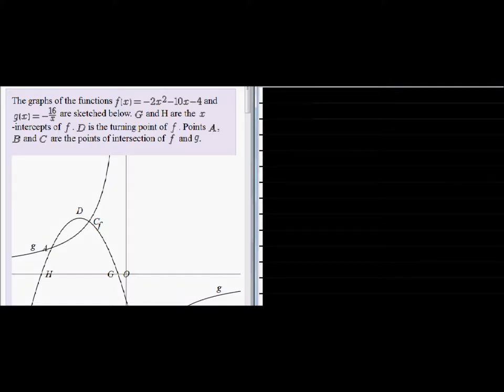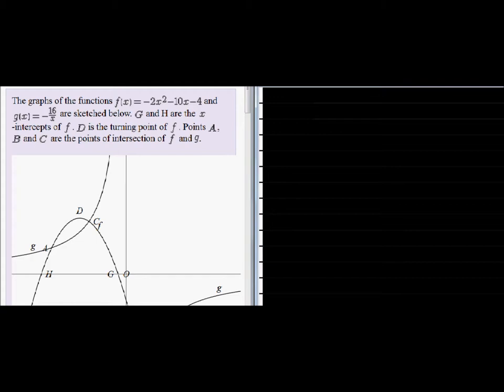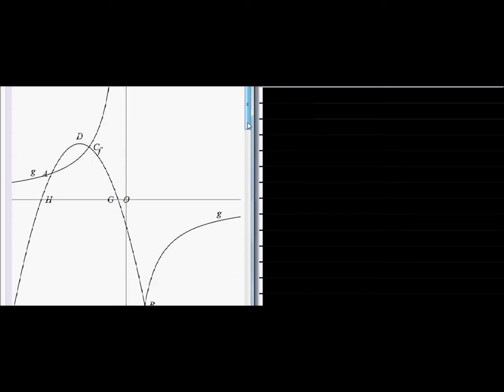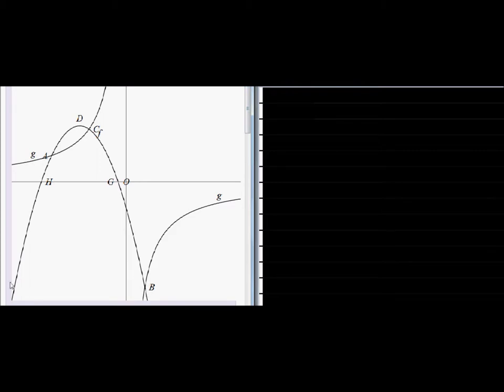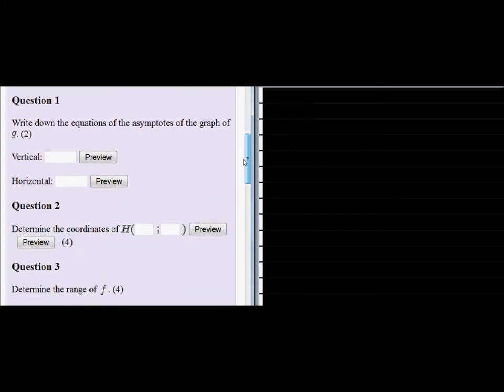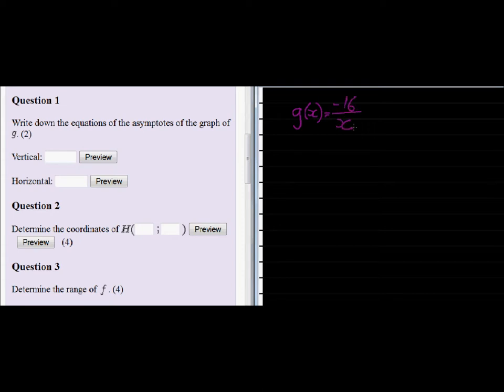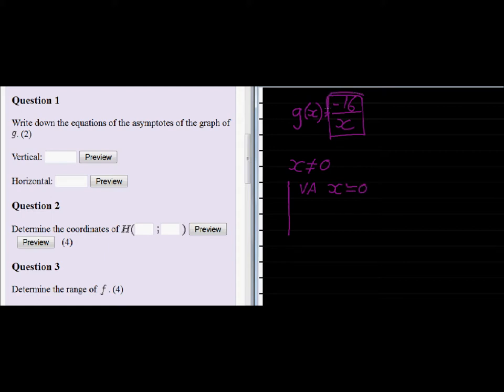Exam type question Parabola and hyperbola function Question I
Find the equation of the asymptotes of a hyperbolic function